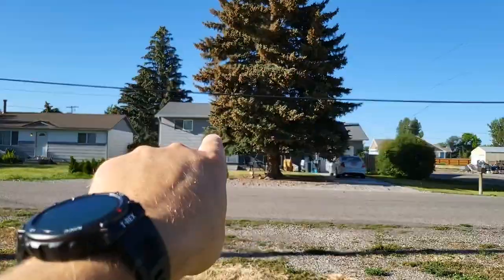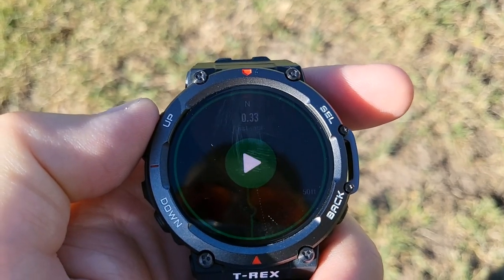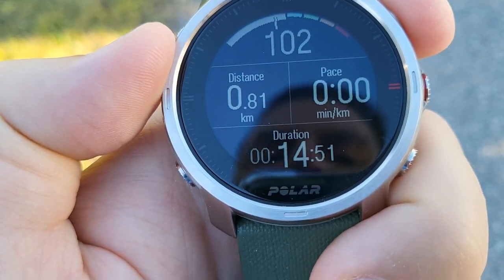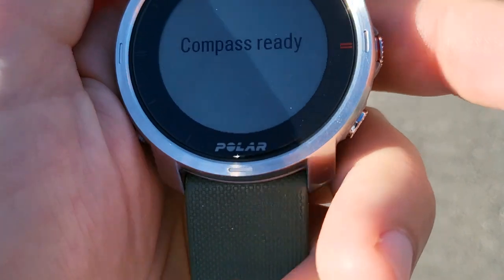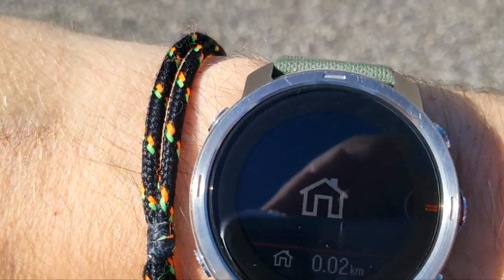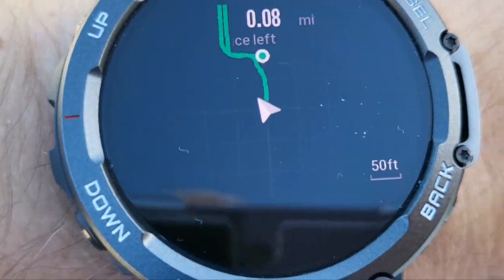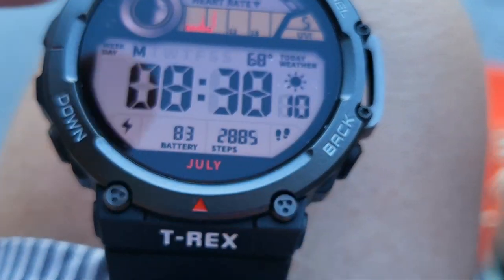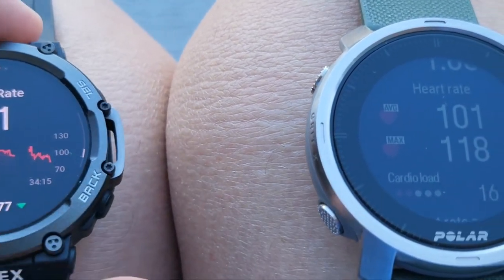Day 7: Amazfit T-Rex 2 vs. Polar Grit X (navigation & trackback)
Day 7 of wearing both the Amazfit T-Rex 2 & Polar Grit X smartwatches. This video is mostly about navigation for I was getting a plethora of questions about the "trackback" maps feature on the Amazfit T-Rex 2...